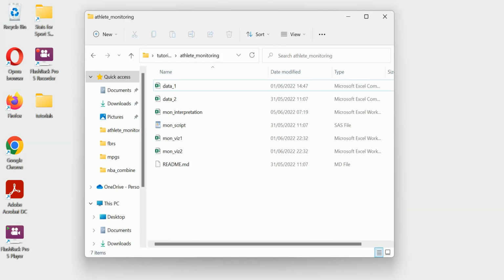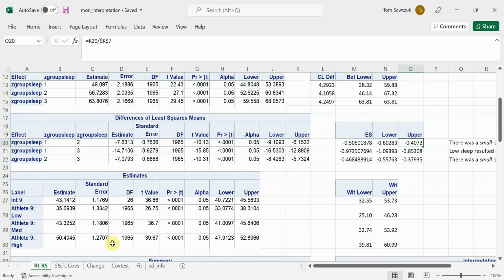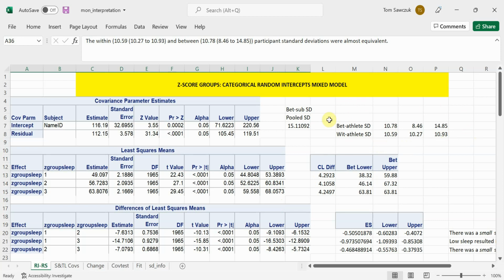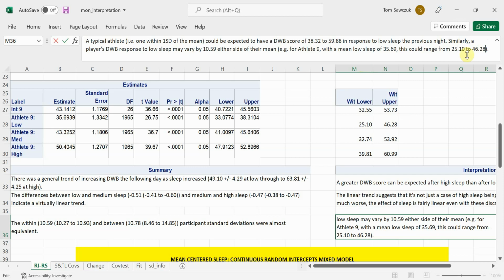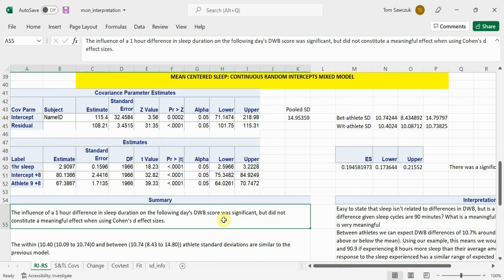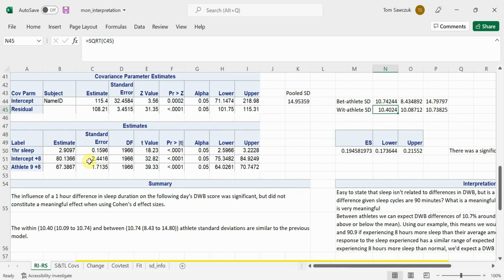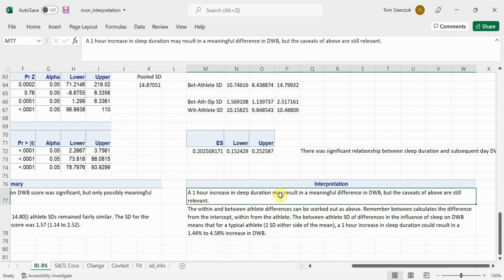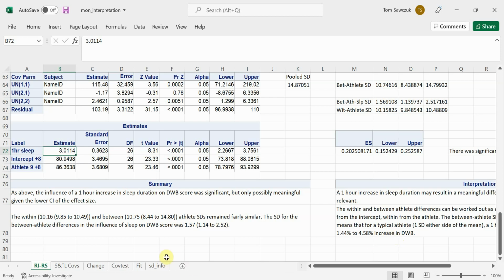Tutorial 2E - Interpreting the mixed models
Interpret the mixed models we produced from the athlete monitoring dataset. Understand the differences in the information we can obtain from each model's coefficients.